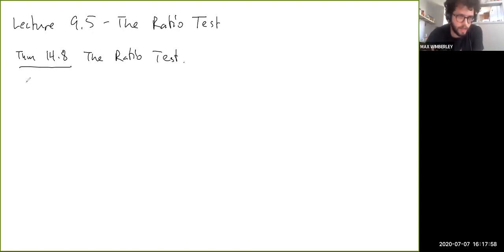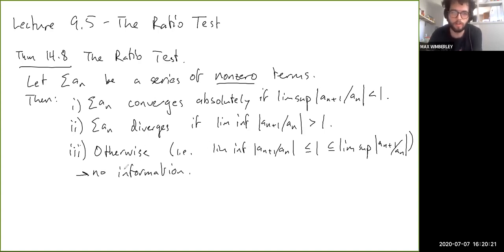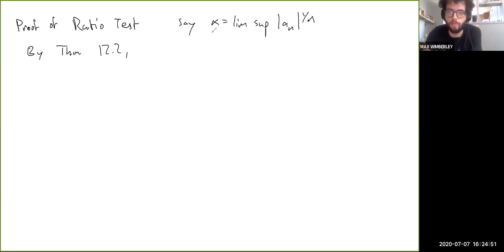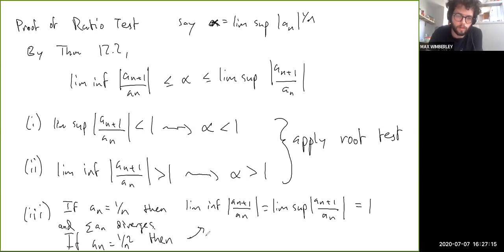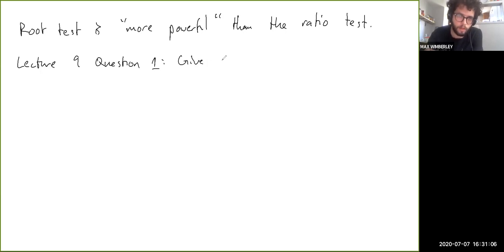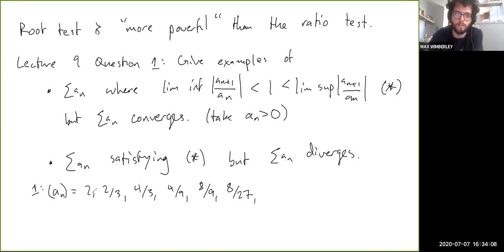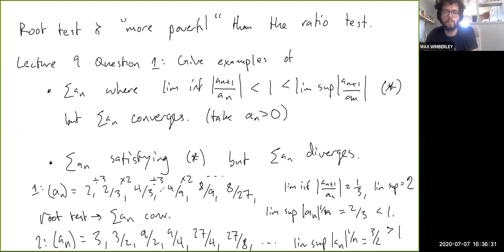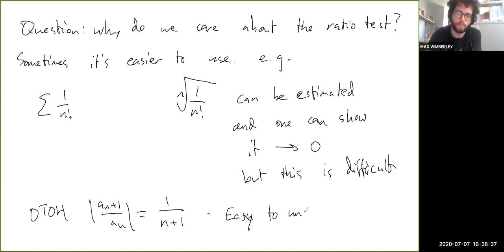Lecture 9.5 - The Ratio Test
In this video, I introduce the ratio test, which is another way to gain information similar to what can be gained from the root test. The ratio test, although weaker than the root test, is still useful in some specific situations.